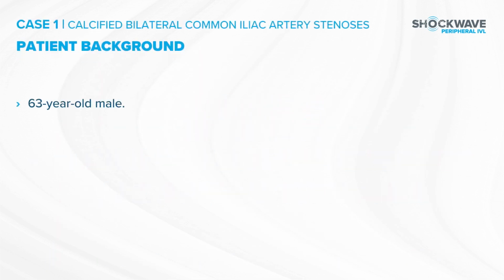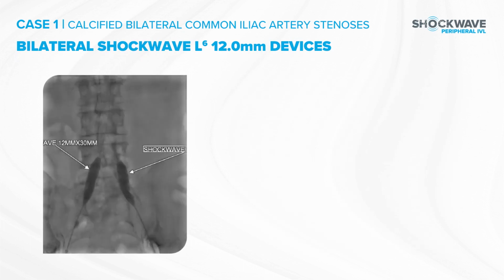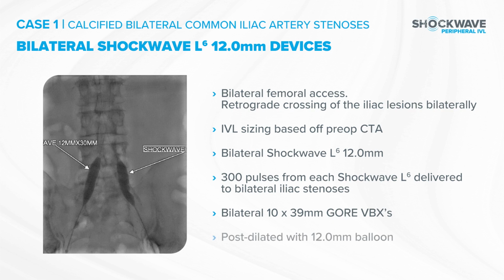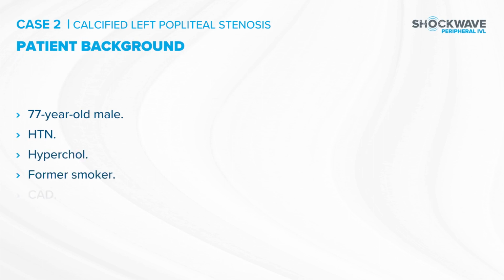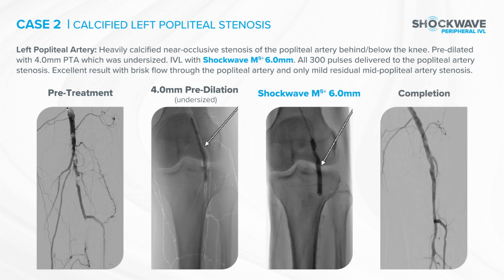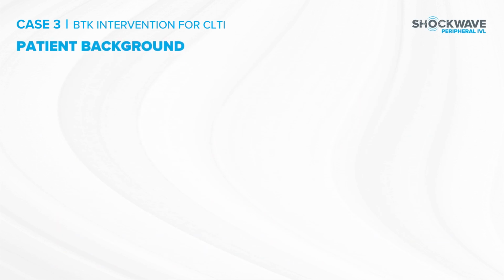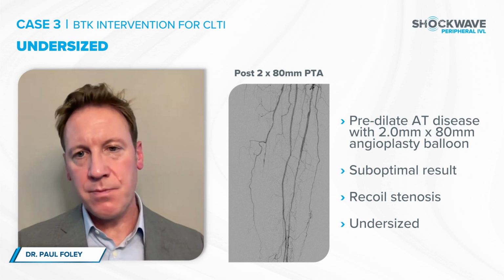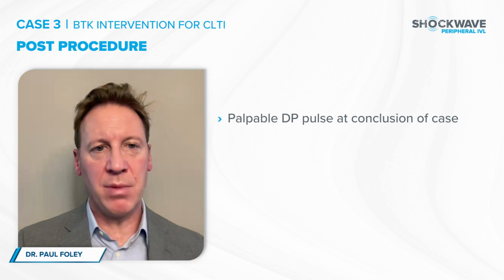Size for success with peripheral IVL interview and case review with Dr Paul Foley